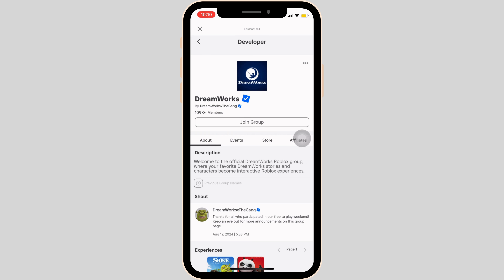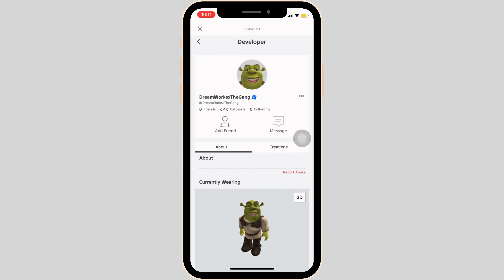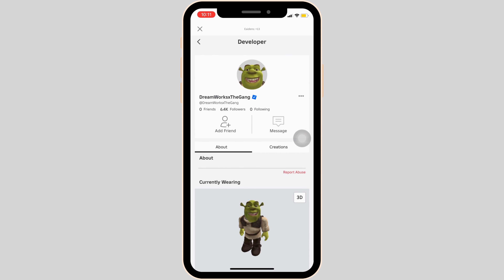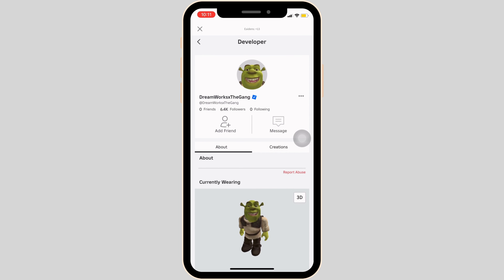How to Follow People on Roblox 2024 (VERY EASY!)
Want to follow your favorite players on Roblox? This guide will show you how to easily follow people on Roblox in 2024.

Timestamps:
0:00 - Introduction
0:15 - Finding and Following People on Roblox